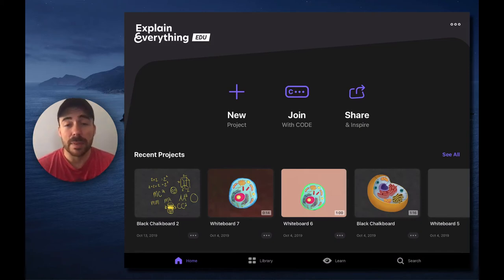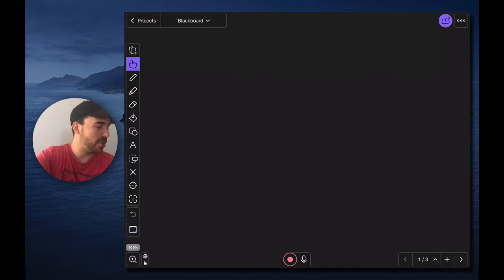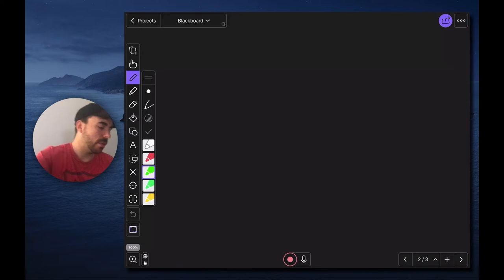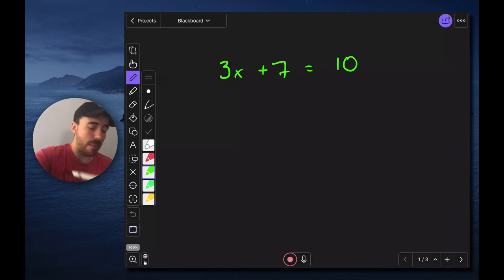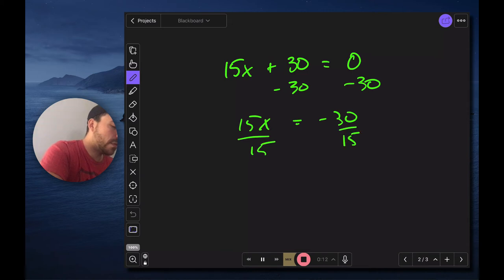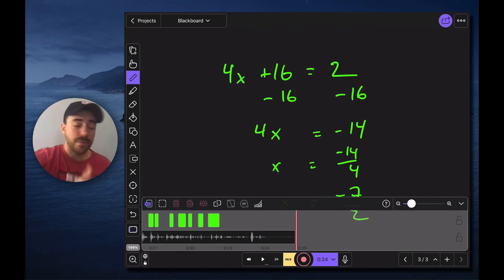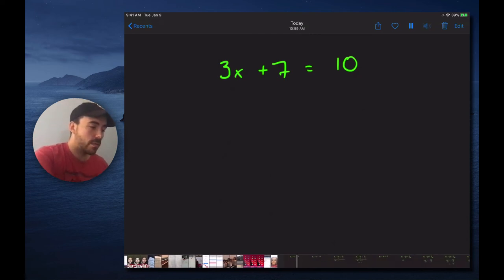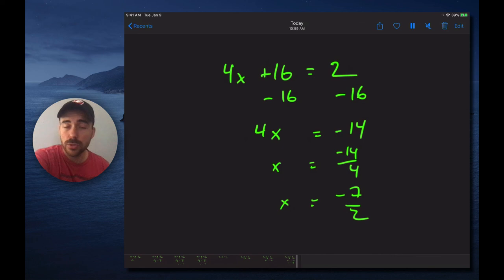Complete Assignments w/ Explain Everything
Create a video using Explain Everything, save to Google Drive, submit via PowerSchool Learning!